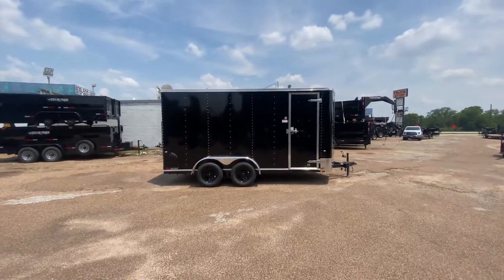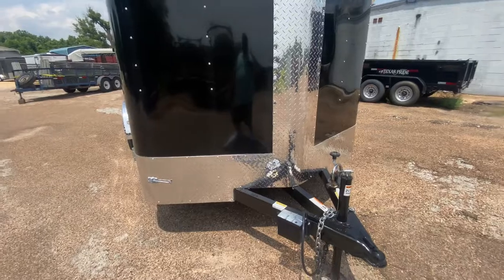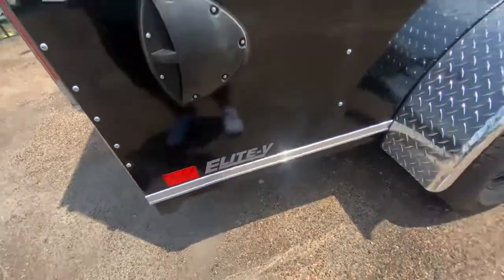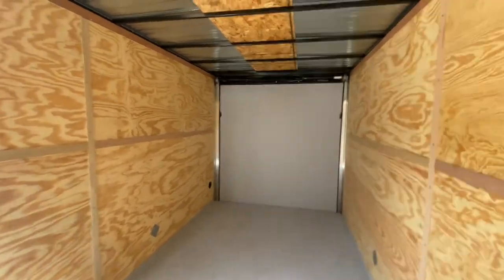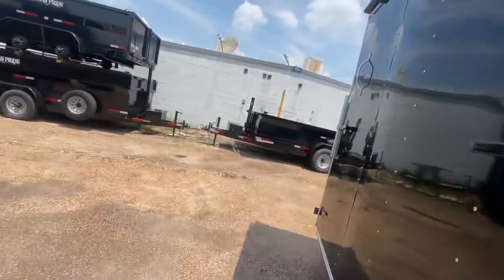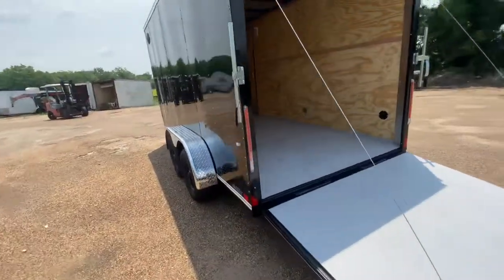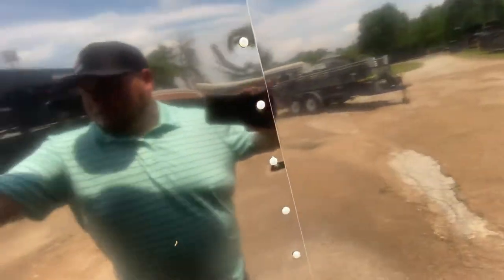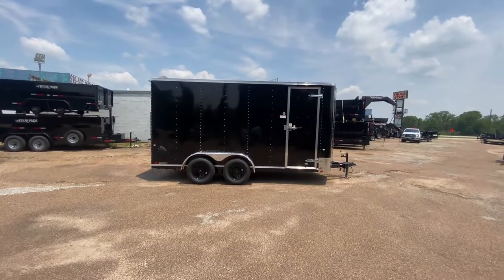7x16 Cargo Craft Enclosed Trailer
TRAILERPLACE.COM
Trailer Place

Cargo Craft -Elite V Nose
7x16 Cargo Craft Enclosed Trailer
16' Centerline Measurement
2- 3500# axles
EV Sport Package
Color: Black
Aluminum Siding with Steel Frame
7' Foot interior height
Ramp Door with cable assist
Side Door with RV Latch
Led lights